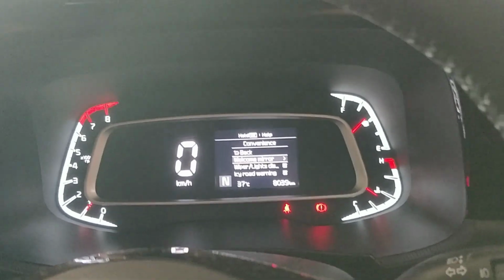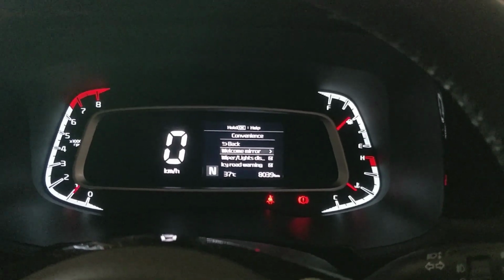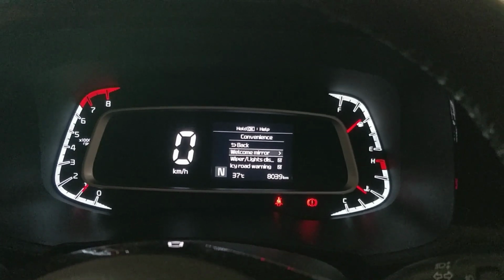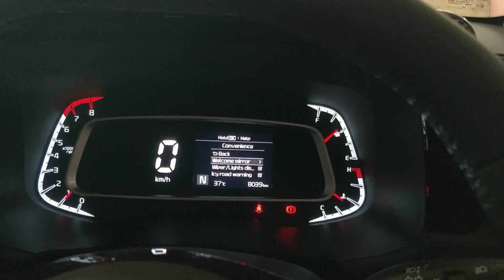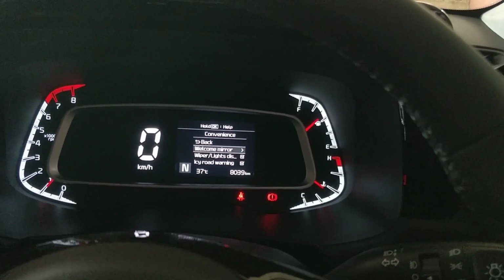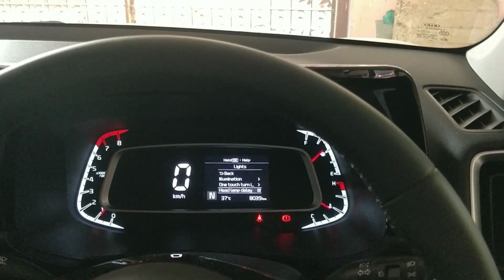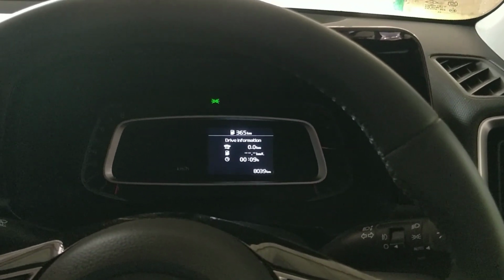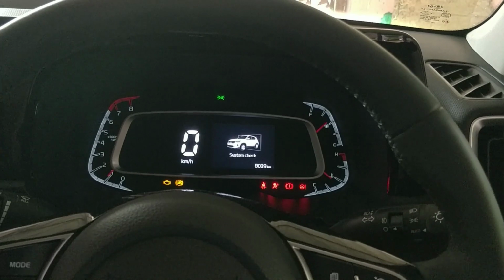The MID screen of Kia Sonet HTX IMT explained in detail 👍